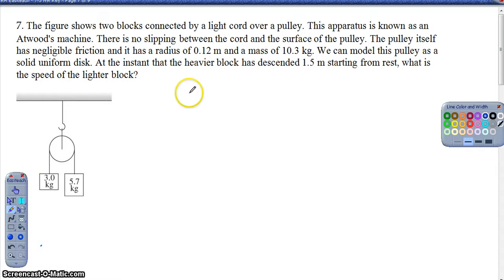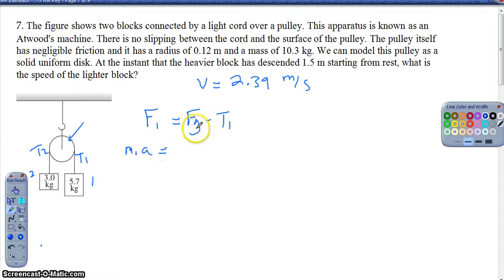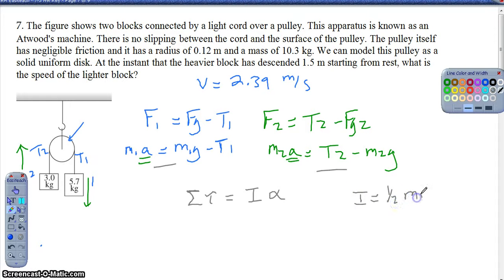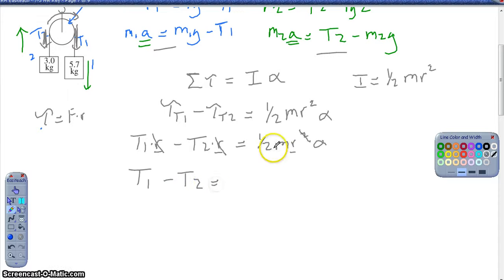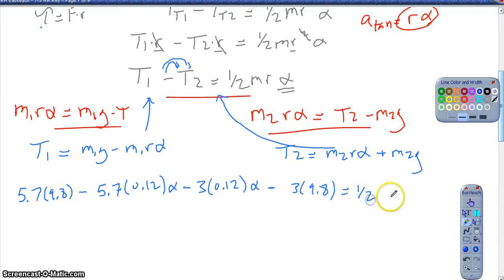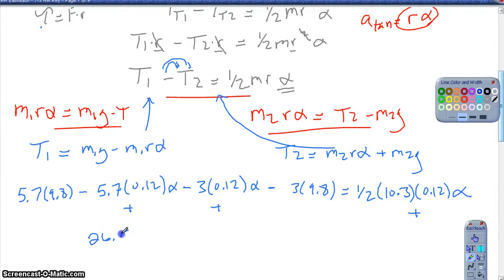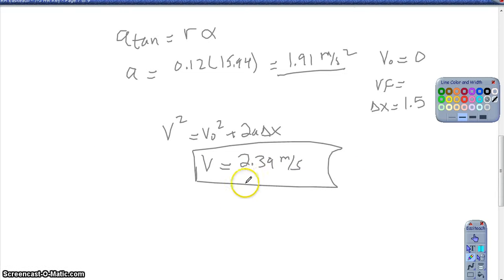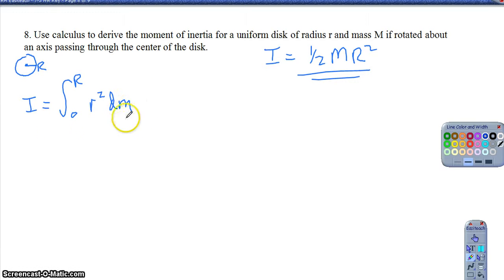AP Physics C HW 7-3: Part 2 (Questions 7-8)